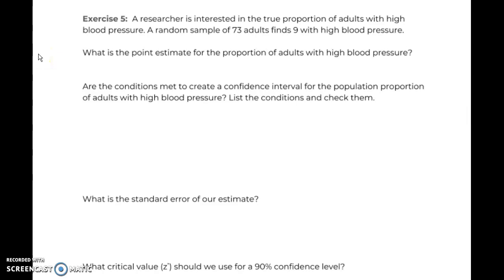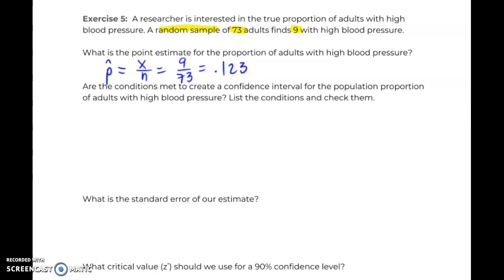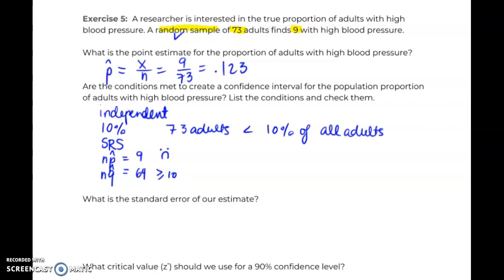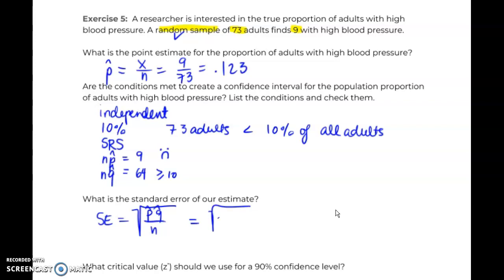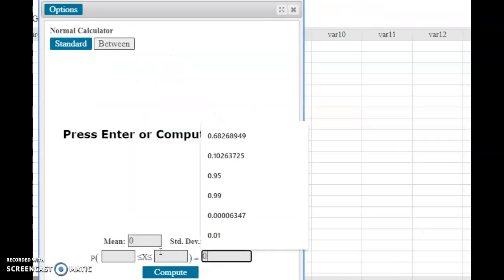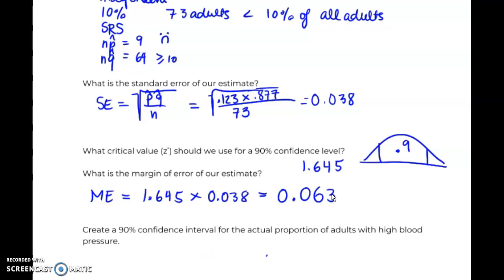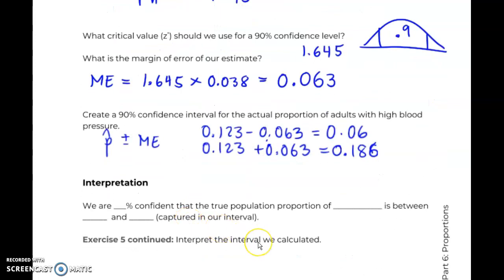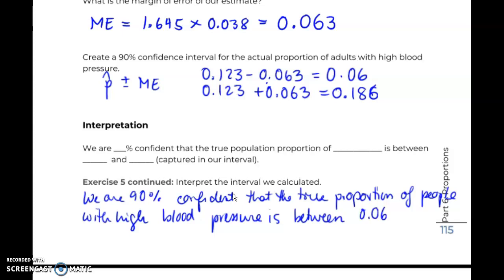Confidence Interval Example